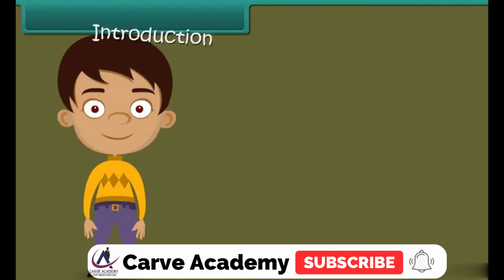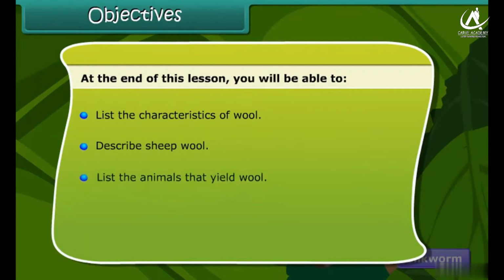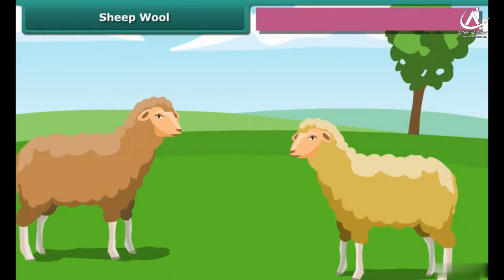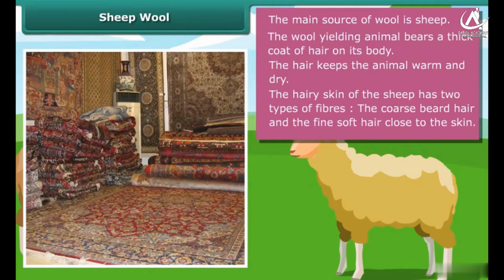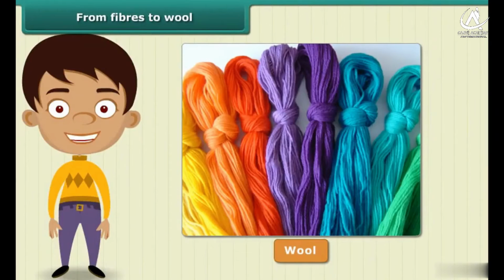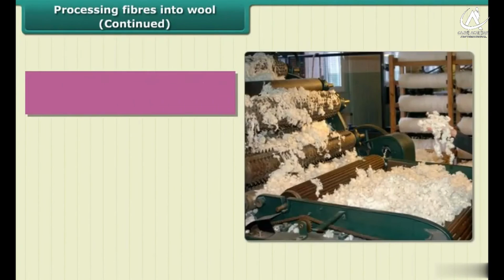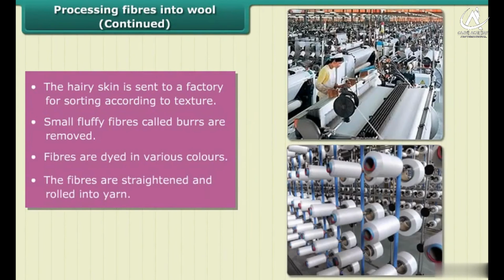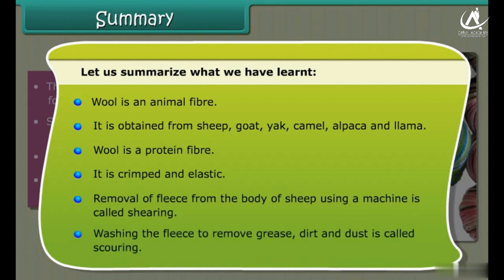Fibre to fabric Wool, , Class-7th, Subject-Science In English